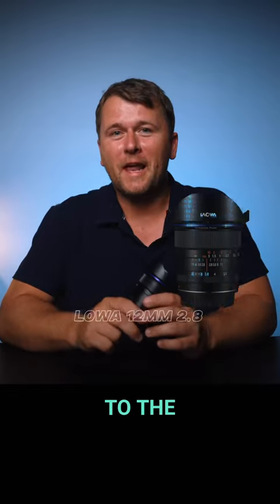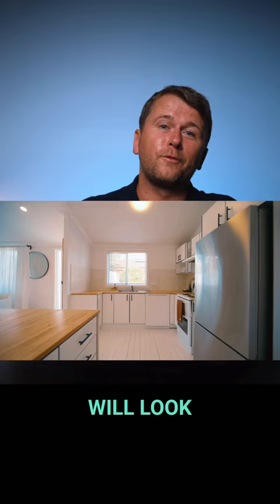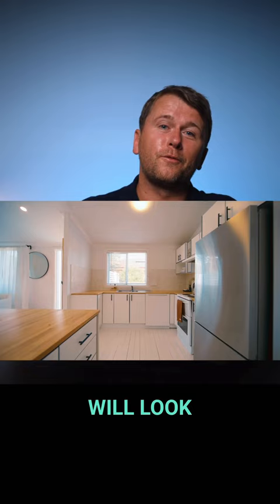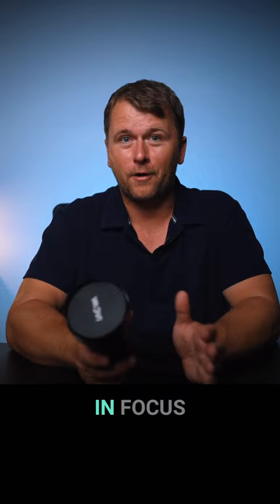TOP LENS FOR REAL ESTATE VIDEOS - LAOWA 12MM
Capture stunning footage with the top lens for real estate videos, the Sony G Master 12mm. This lens offers zero distortion and outperforms its 14mm predecessor, making any space look larger than life. With its manual focus and Infinity focus option, you'll never miss a shot, ensuring your footage is always in focus. Upgrade your gear with this solid metal construction lens and take your real estate videography to the next level.